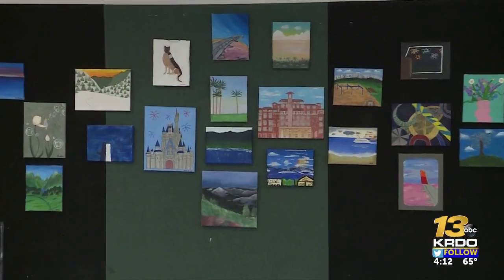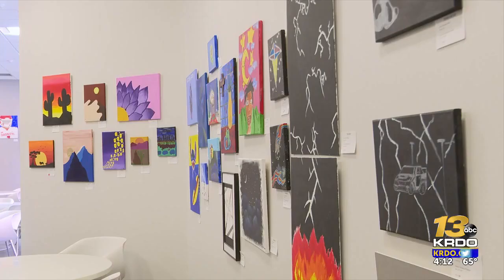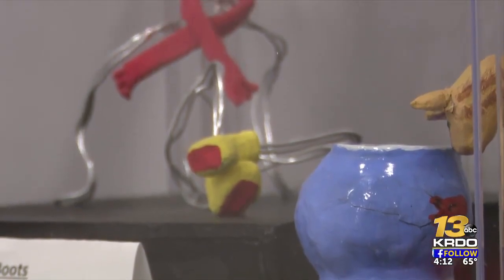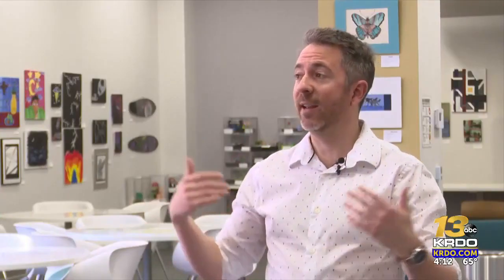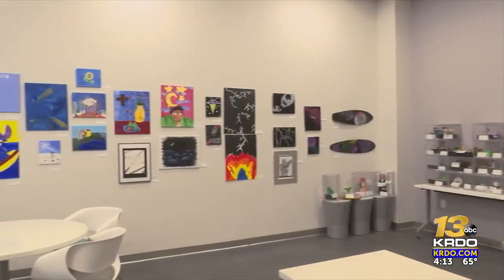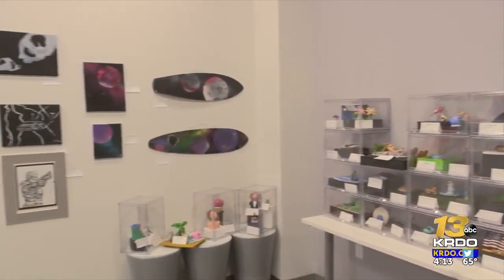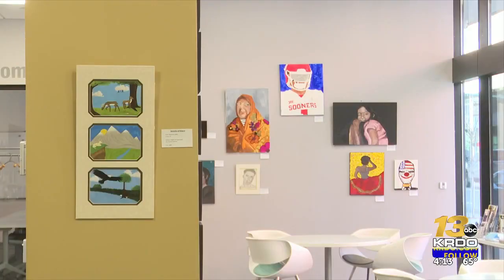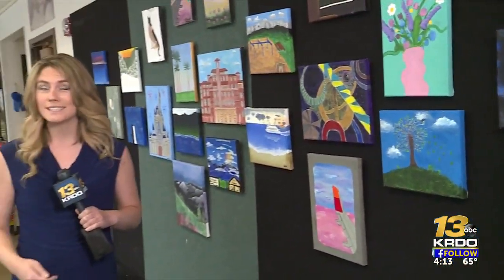Art exhibit Friday at UCCS Downtown to feature artwork from St. Marys High School students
A select few St. Mary's High School students are getting ready to have their artwork displayed downtown Friday at a special exhibit.